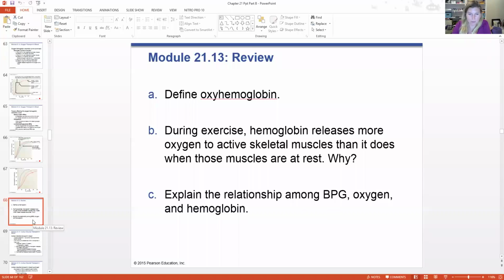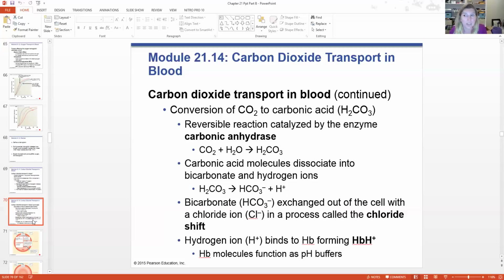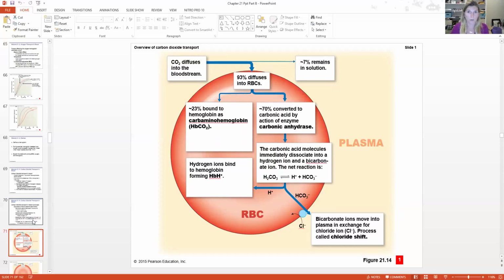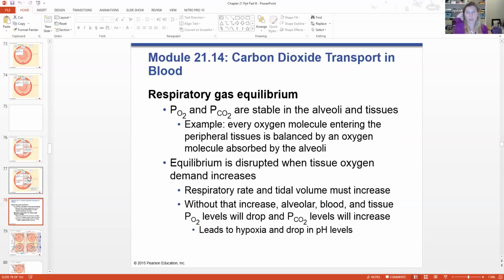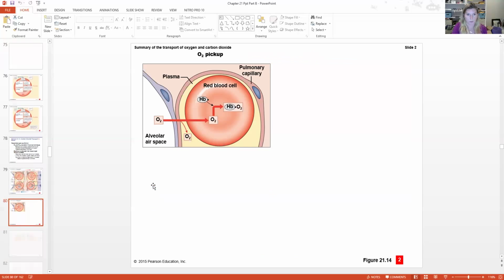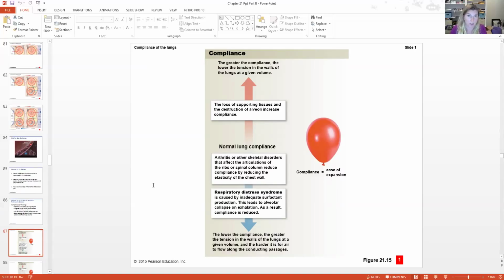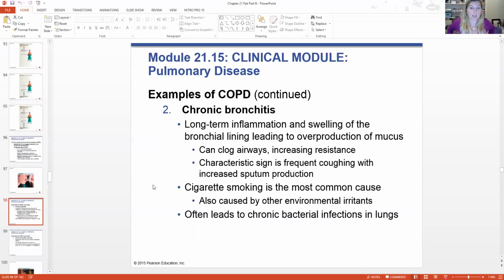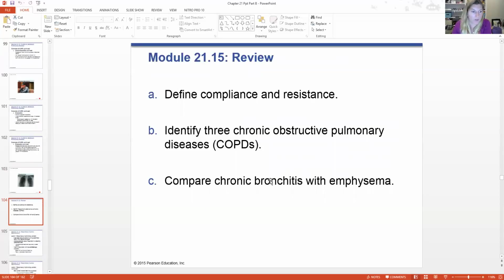Chapter 21 Part 6